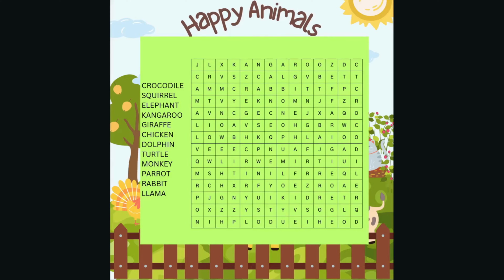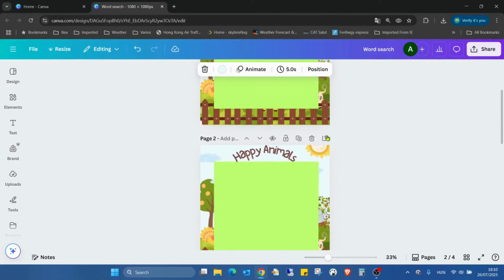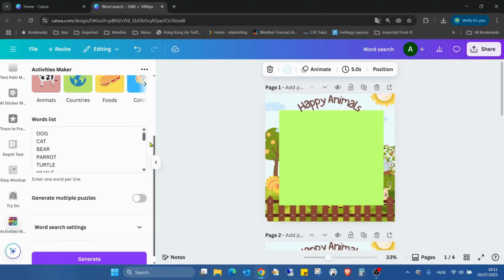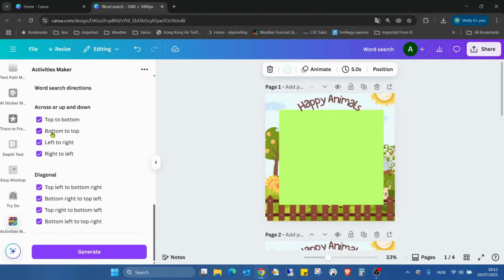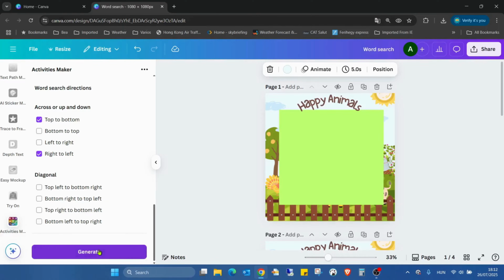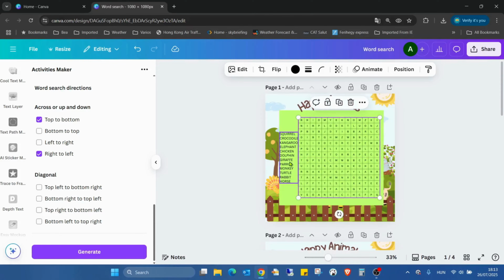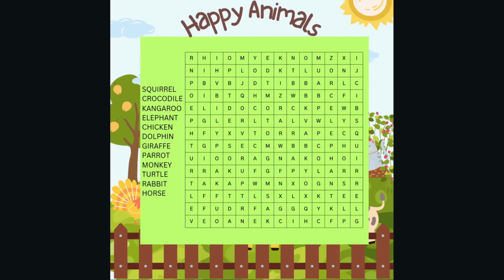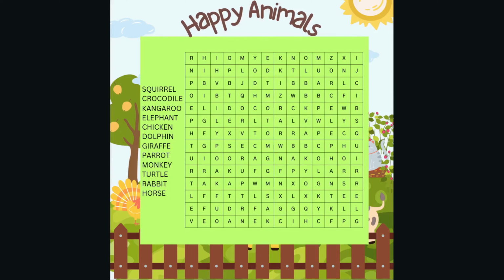How to Create Stunning Word Search Game for Kids in Canva Easy Tutorial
Turn learning into an adventure with this fun Canva tutorial! 🎉

 In just a few minutes, I’ll show you how to design a stunning word search game for kids, perfect for classrooms, parties, or rainy day brain boosters. No design skills needed—just your imagination and Canva!

Watch and you’ll learn:

How to use Canva’s free templates to make a custom word search puzzle easy for all ages.

Tips for picking playful words and colorful themes kids will love.

Creative ways to personalize your game with graphics, borders, and unique layouts.

Quick download and print options for worksheets or digital play.

Make learning new words exciting, help kids boost their reading and problemsolving skills, and create unforgettable moments together.
Let’s turn screen time into smart timebwith Canva!

Happy designing! 🎨🚀